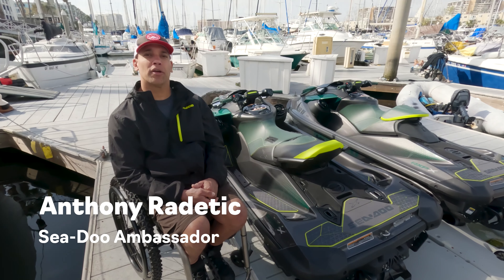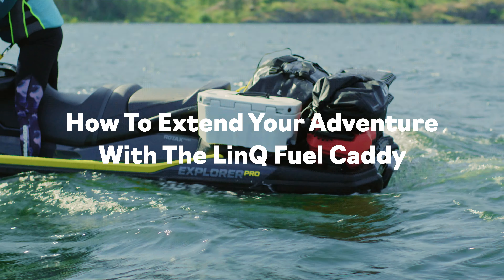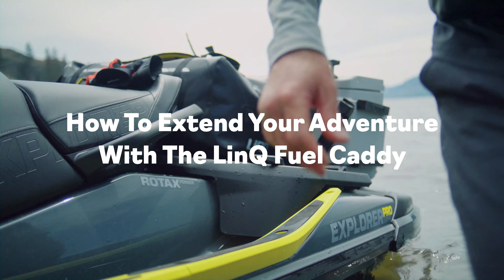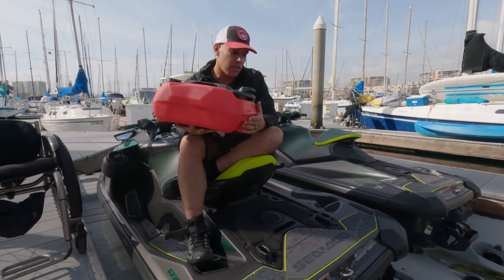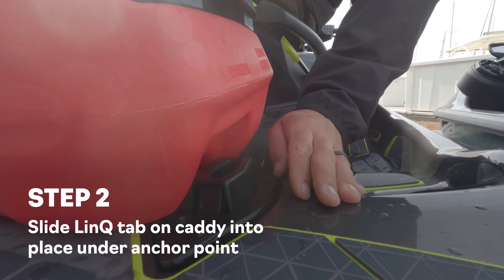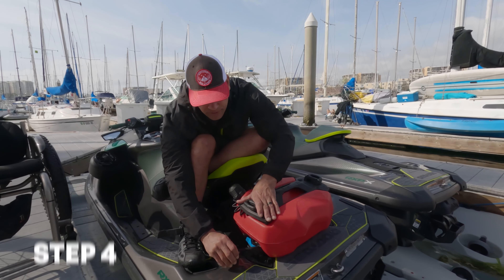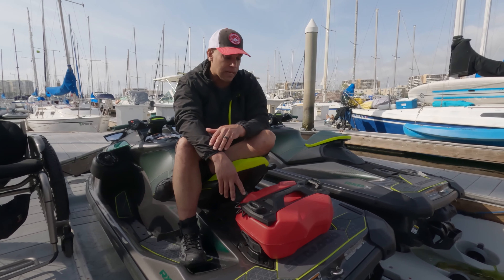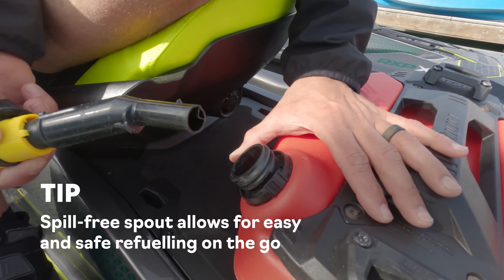How to extend your PWC adventures | Sea-Doo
Power longer adventures: carry the 20 L (5 US gal) LinQ Fuel Caddy to increase your Sea-Doo’s fuel capacity and extend your rides.

Every great watercraft adventure has one thing in common: we never want it to end. Adding the Fuel Caddy allows you to re-up and go further. Like all LinQ accessories, it snaps onto your Sea-Doo in seconds. With its spill-free spout, you can leave your worries on the shore.

Visit Sea-Doo.com to explore the latest PWC and Switch Pontoon models and find great tips and tricks in the Sea-Doo Owner Zone.